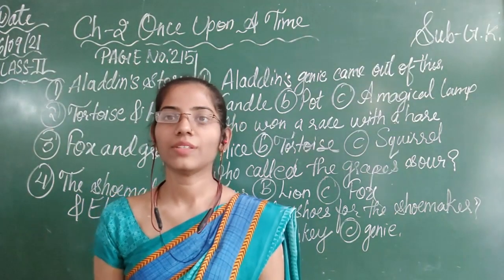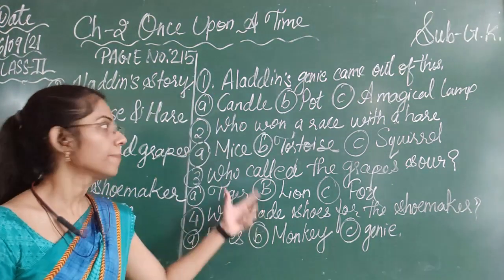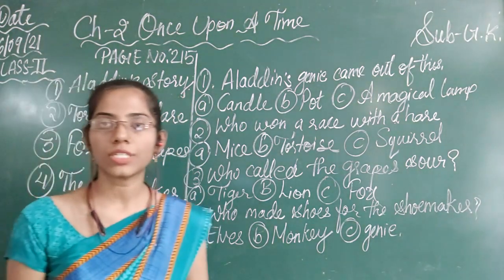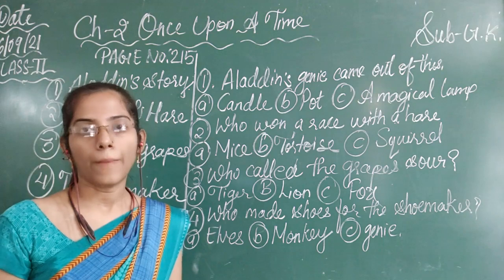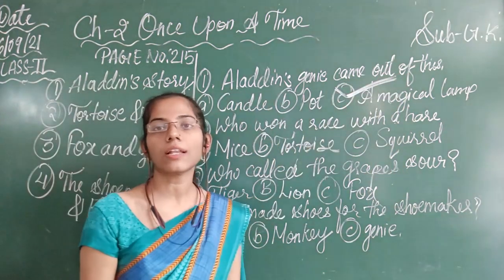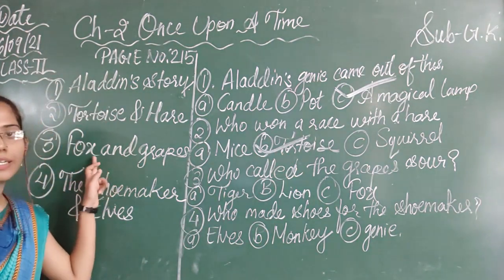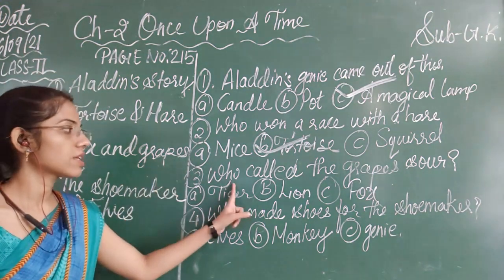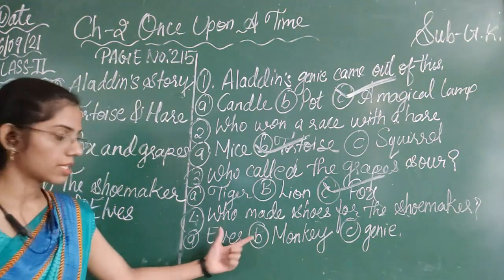SJS - NGH Class 2 GK - 14